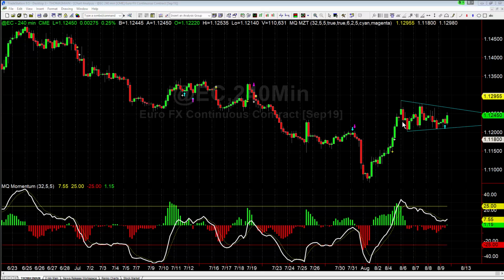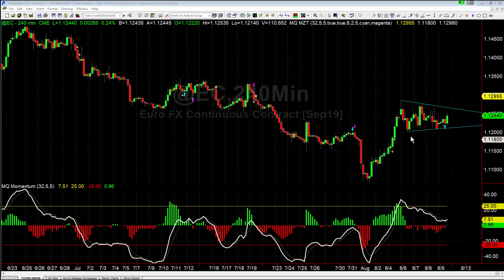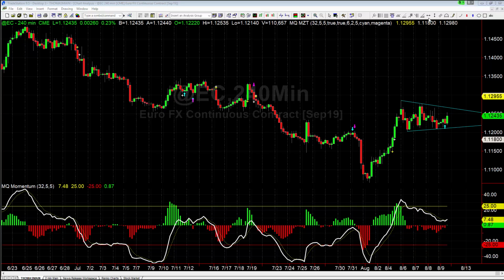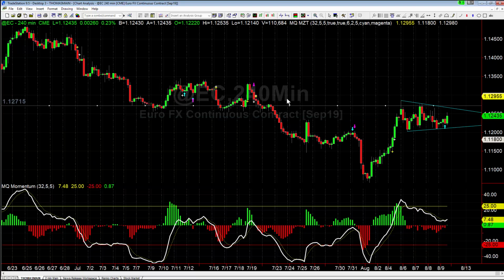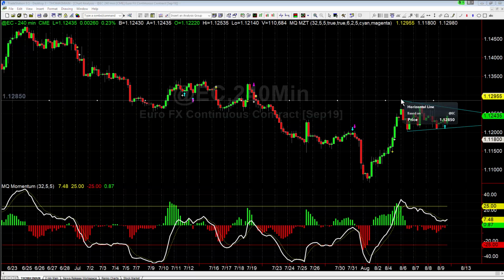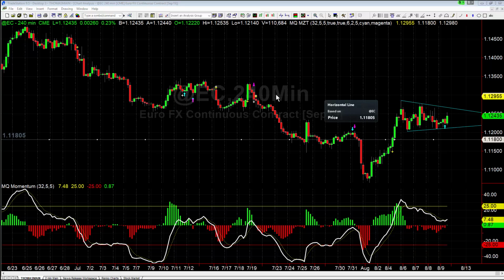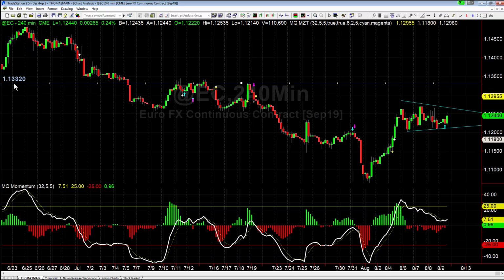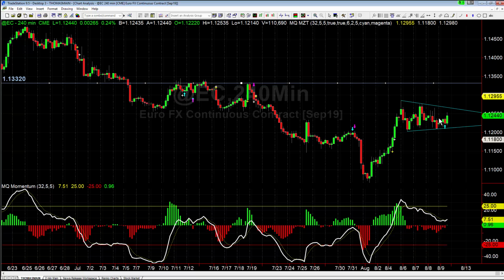Pending Setup in the Euro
Today we take a look at the Euro futures (6E, EURUSD) contract and discuss the current setup that is forming. We also discuss why this setup is forming and what could lead to a breakout.